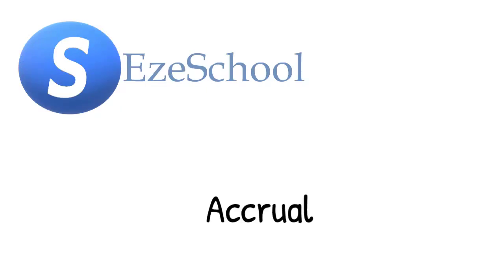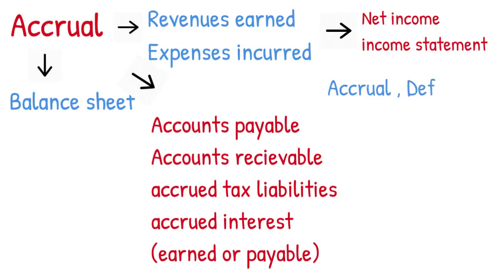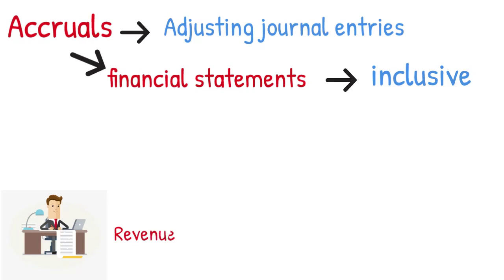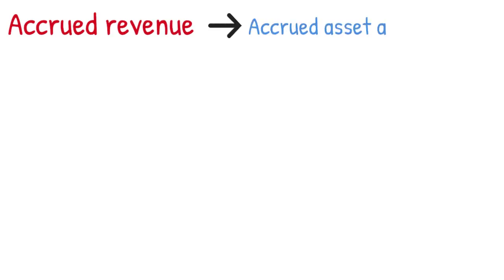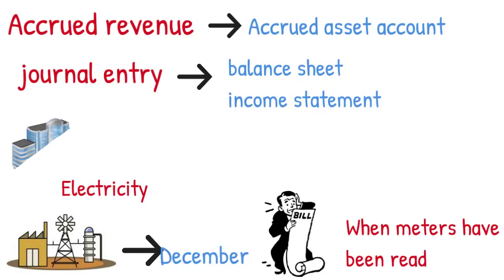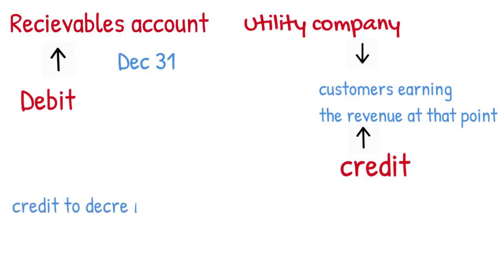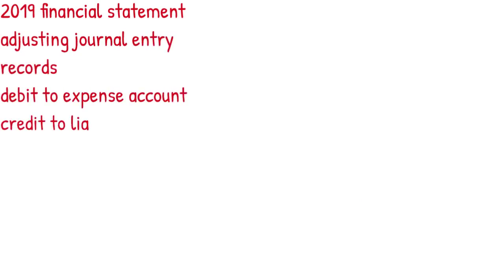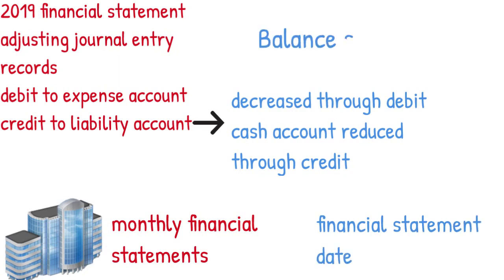Accrual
Accrual concept
Accrual Accounting
Accruals
Accruals Journal entries
accrual vs cash basis accounting
accrual basis of accounting